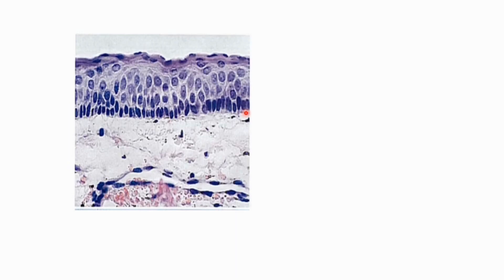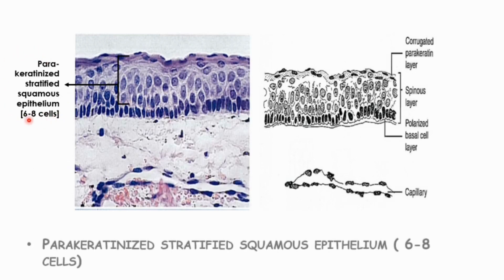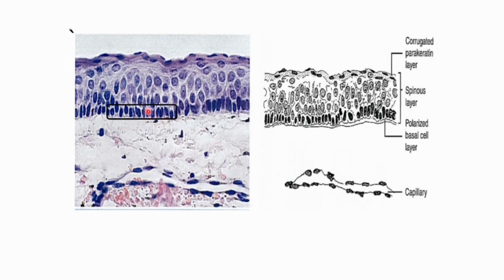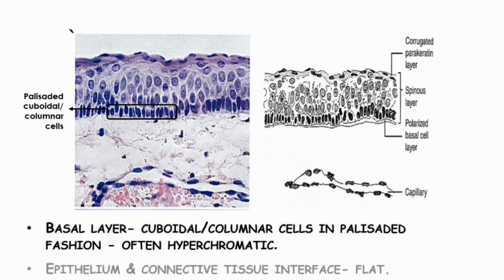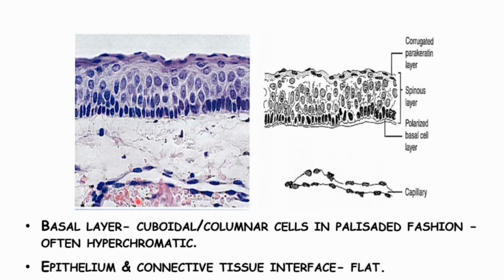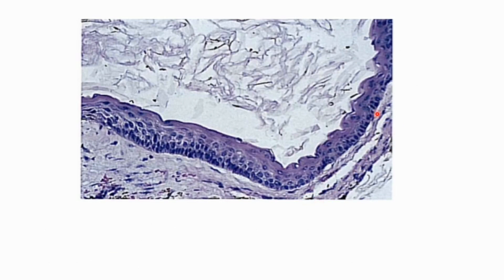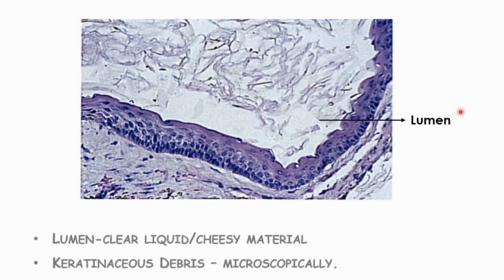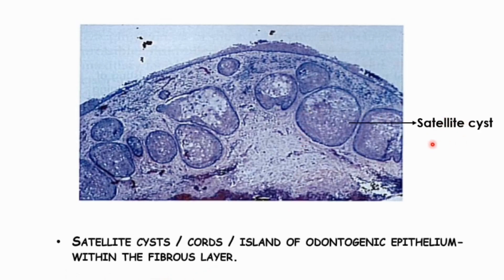FUN WITH HISTOPATHOLOGY : #1 ODONTOGENIC KERATOCYST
CREATOR: V.JAI SANTHOSH MANIKANDAN